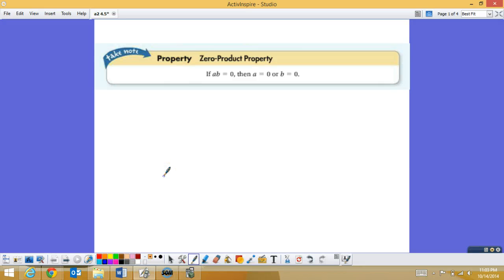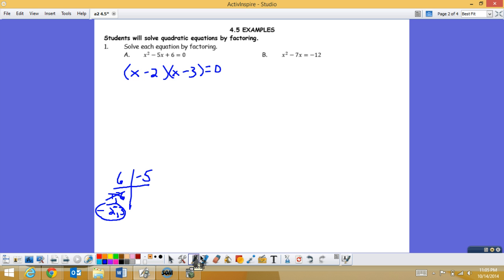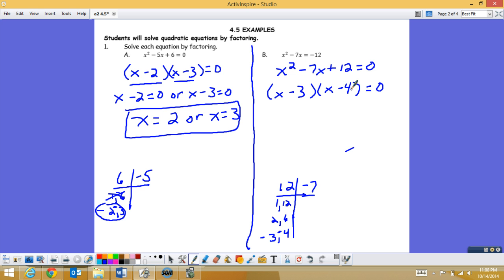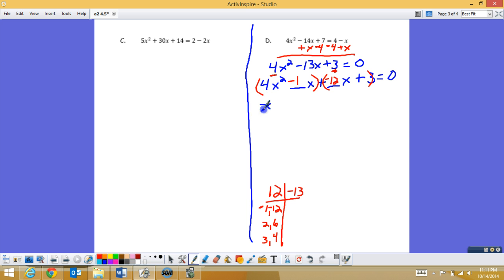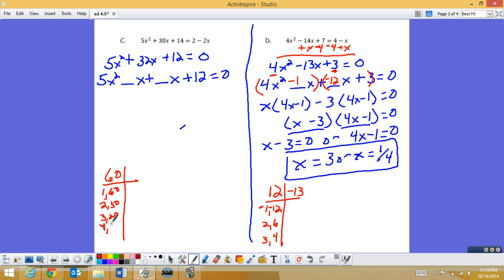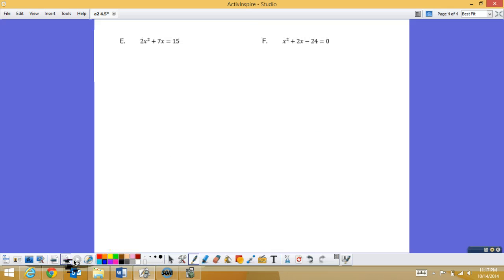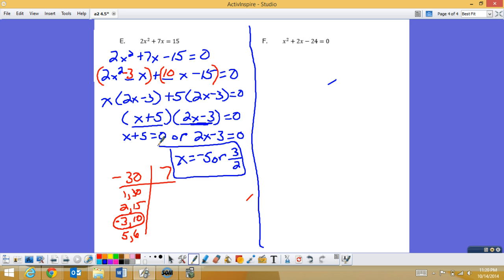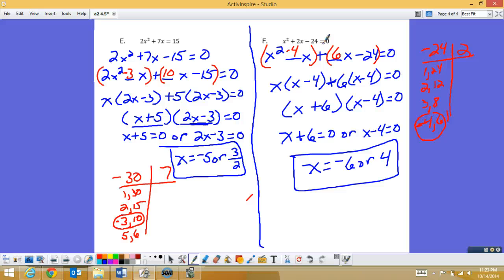Solving Quadratic Equations by Factoring